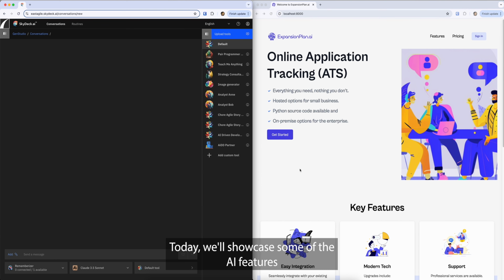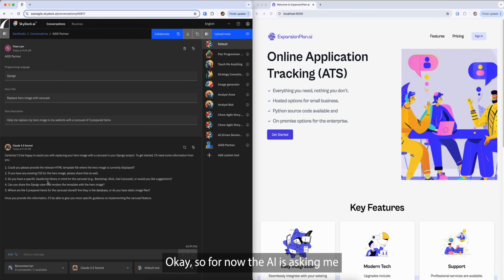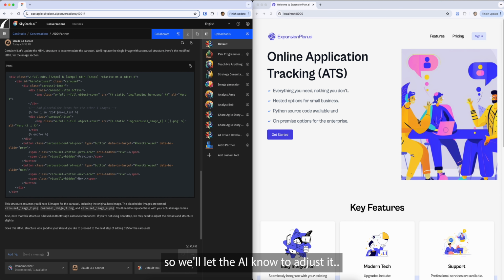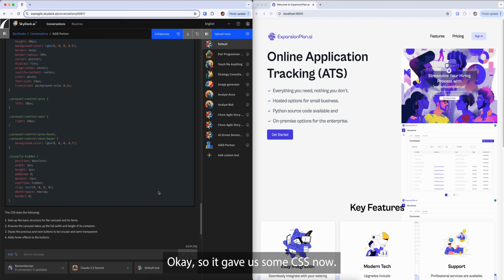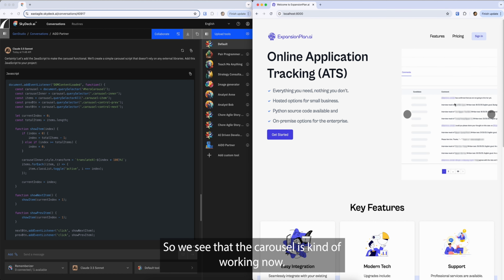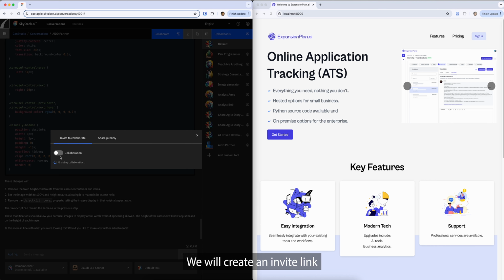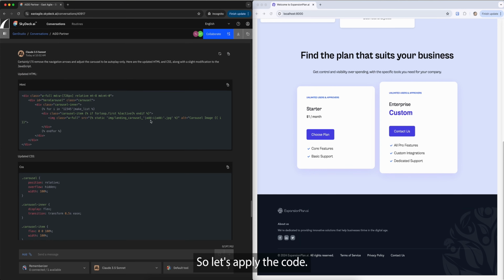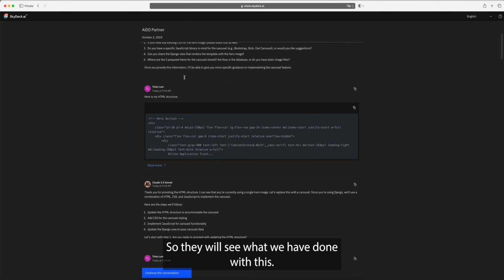Coding with SkyDeck Ai: Built website with HTML, Django, Javascript, CSS code in seconds!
Watch how SkyDeck AI simplifies website creation by generating complete sites using HTML, Django, and CSS in just seconds. Discover how AI can accelerate your development process and save you time on coding!

0:00 Intro
1:38 Generate HTML code
2:14 Apply HTML code, generate CSS
2:49 Apply CSS, generate JS
3:27 Apply JS, update image styling
4:04 Apply styling working functionality
4:31 Share collaboration link
4:46 Mention colleagues
5:03 Colleague joins
5:33 Colleague update code
6:07 Share public snapshot
6:18 View public snapshot

Check out SkyDeck.ai!